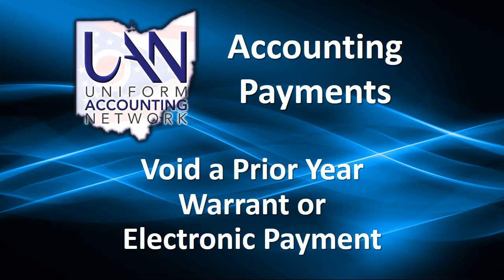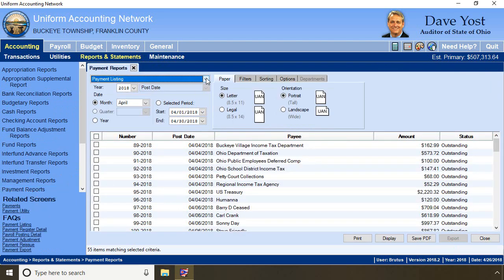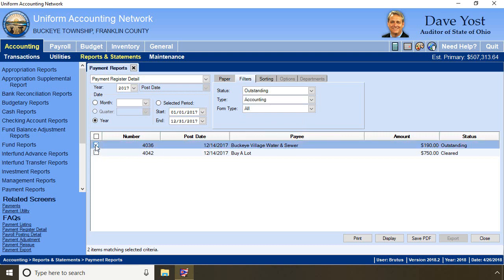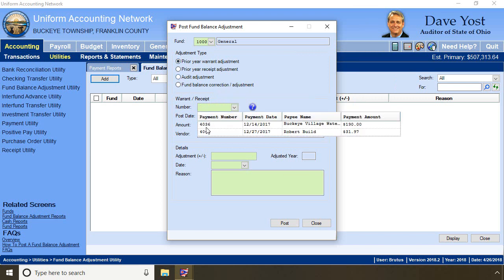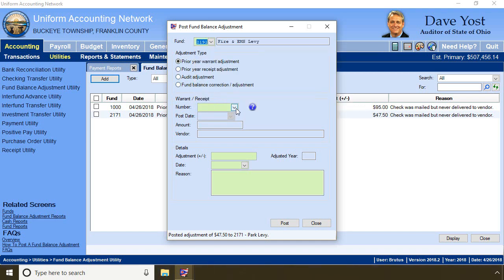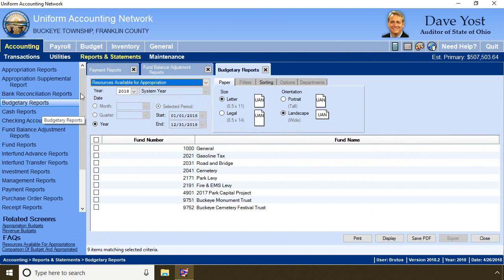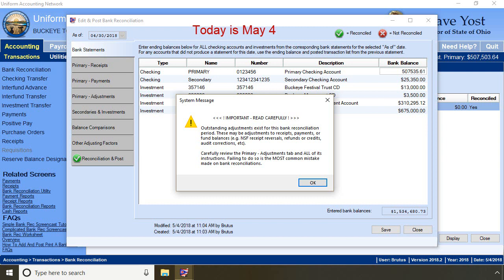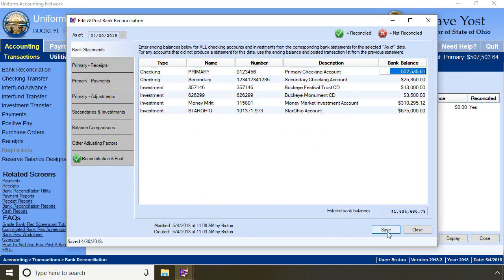Void a Prior Year Warrant or Electronic Payment